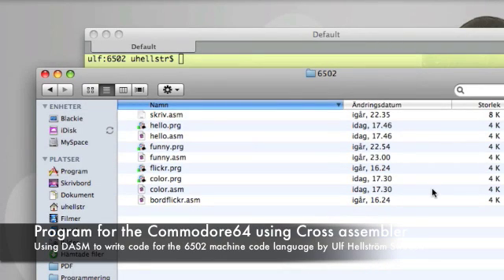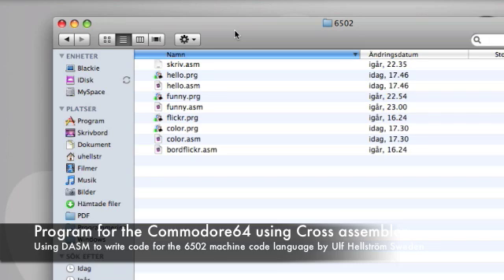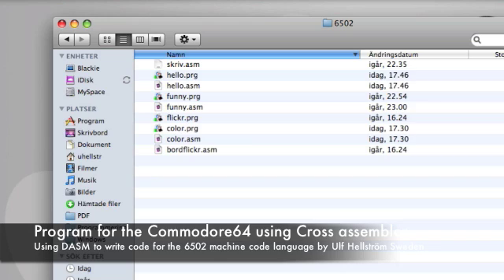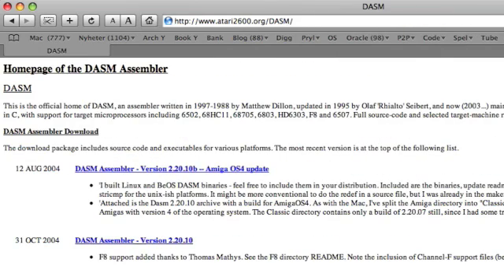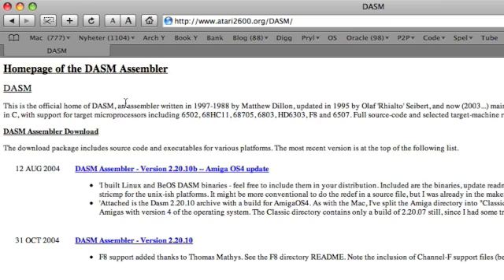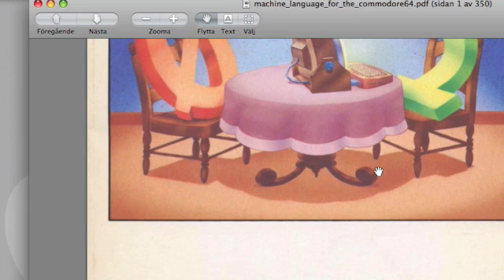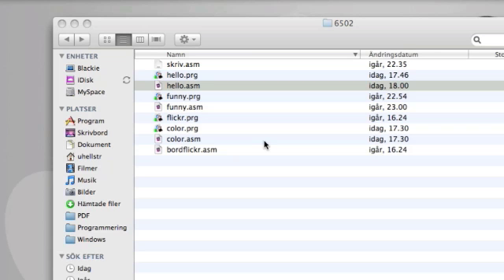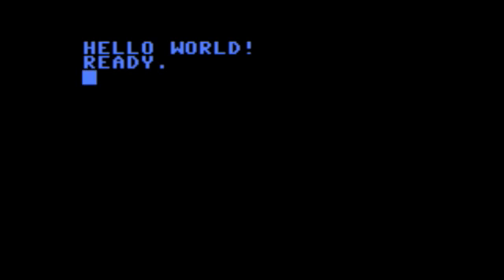Using DASM Cross Assembler to write code for C64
Programming in Assembler using DASM cross assembler for the Commodore64 computer history